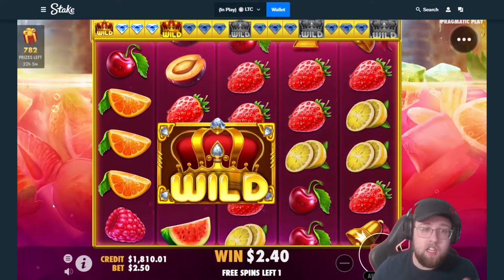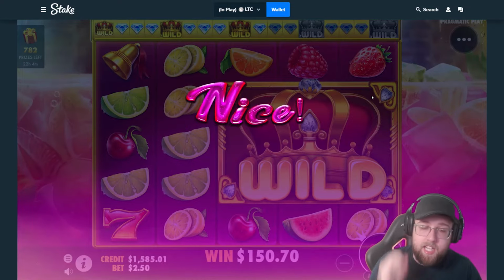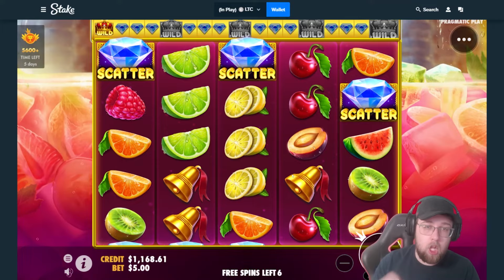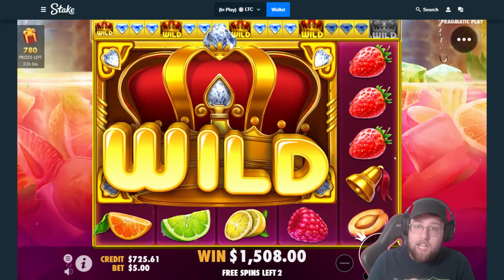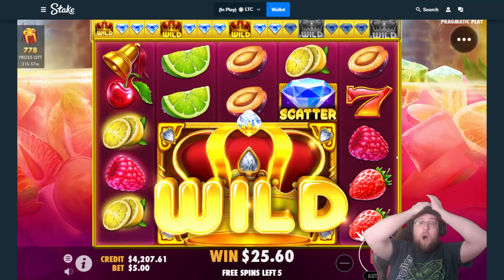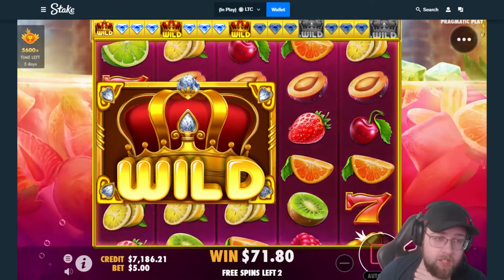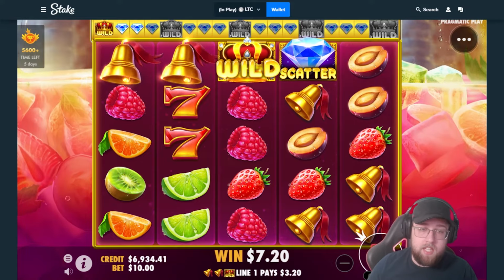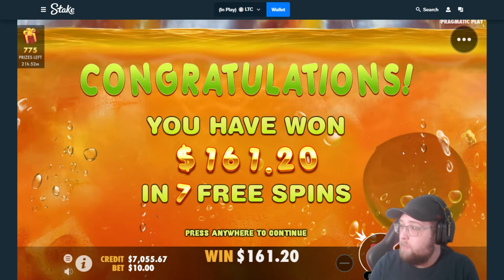JUICY FRUITS SLOT BONUS BUYS PAY INSANE! (HUGE WIN)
These are re-uploads of my content so that you all can enjoy my stuff throughout the years. (open for more)

If you don't know what happened, I received false strikes and was forced to delete all my videos that I worked hard on over the years so I decided to reupload them for you all to enjoy.